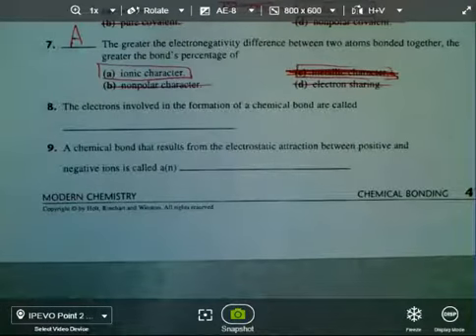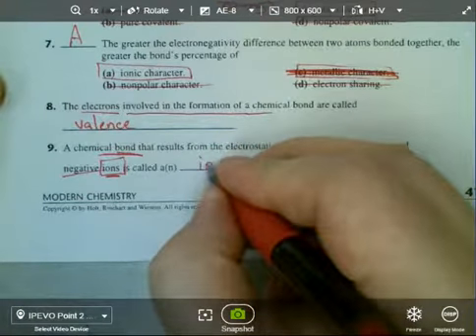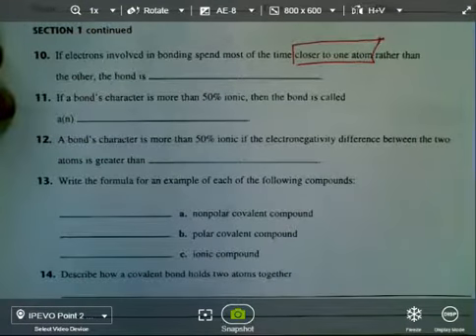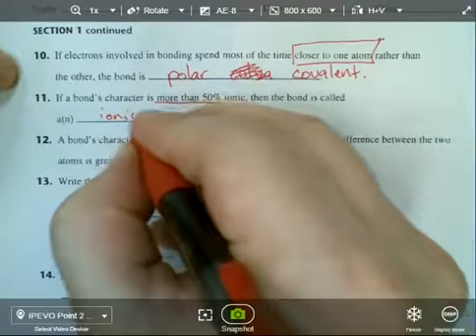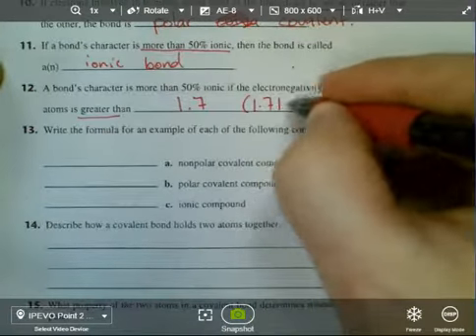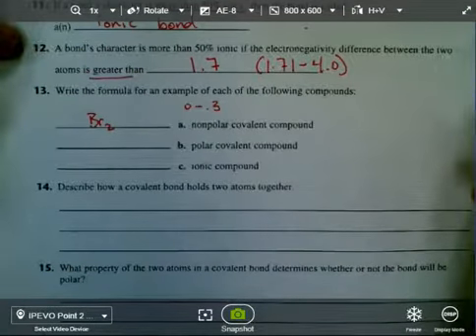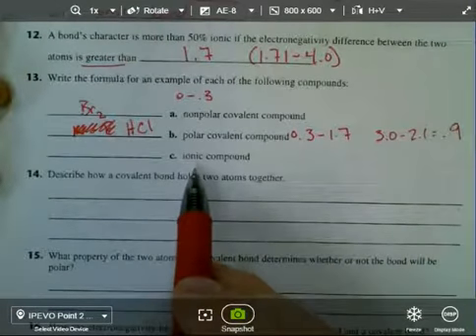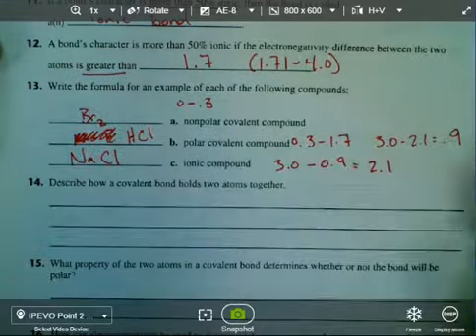Chem Ch 06-1 Secondary Worksheet #8-13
In this video, we go over #'s 8-13 on the Ch 6-1 Secondary Worksheet.